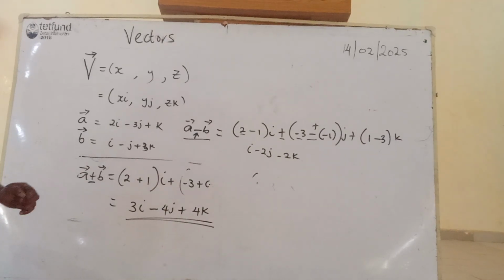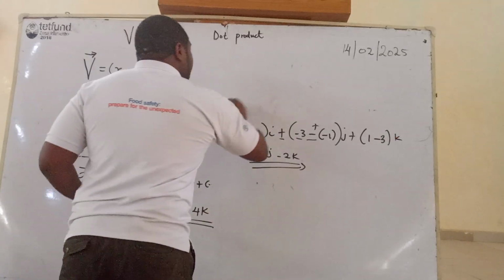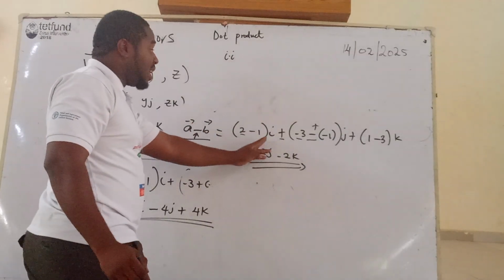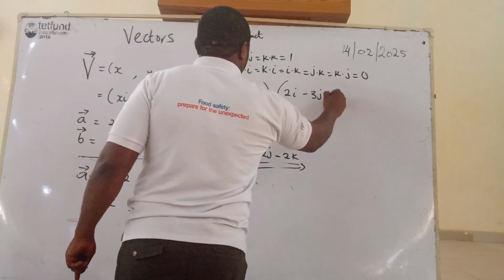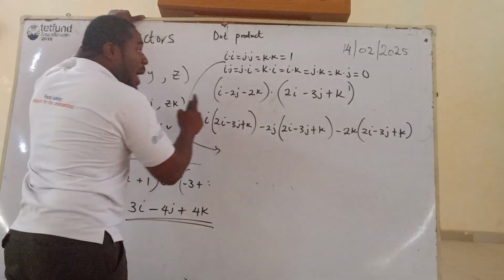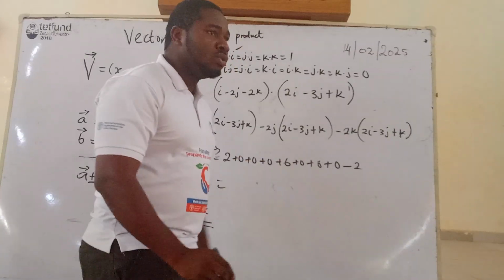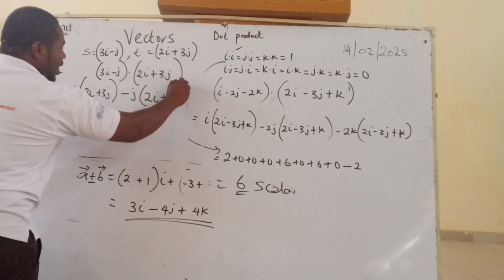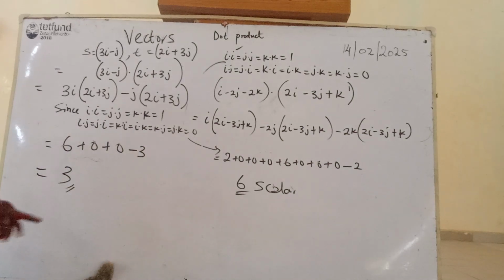Additional and Substraction of Vectors Explained